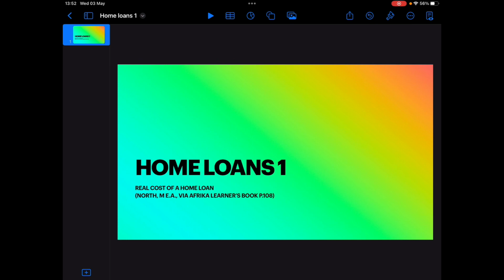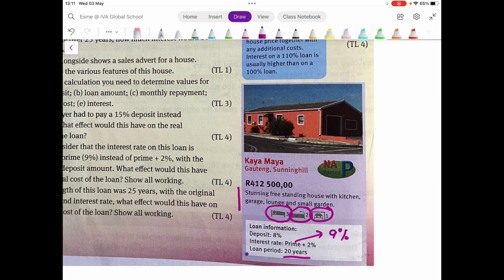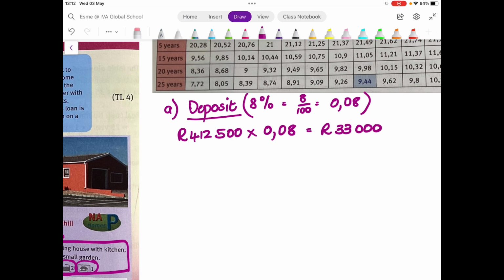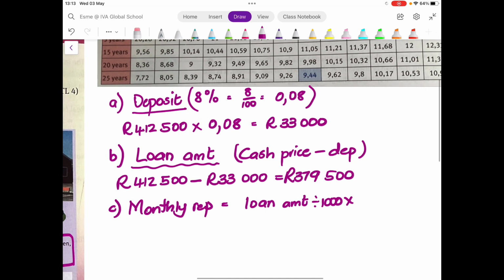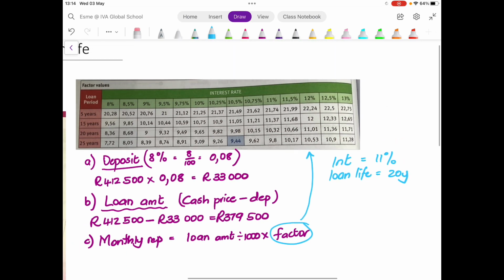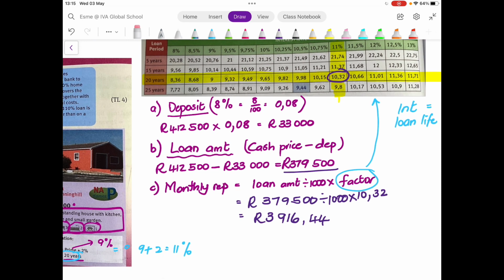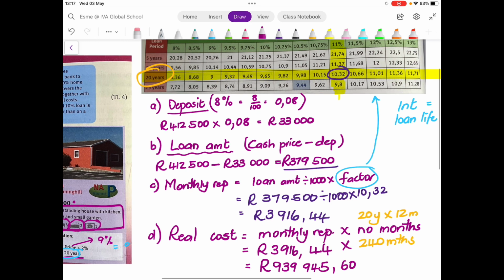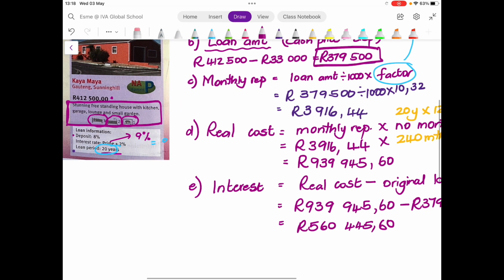Home loans 1 - Calculating